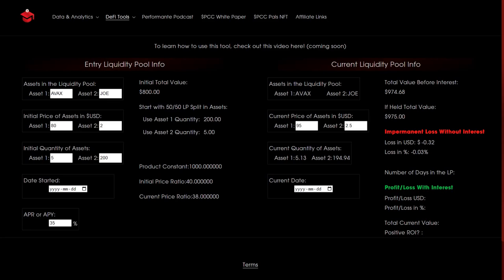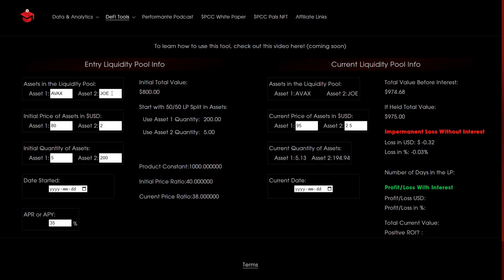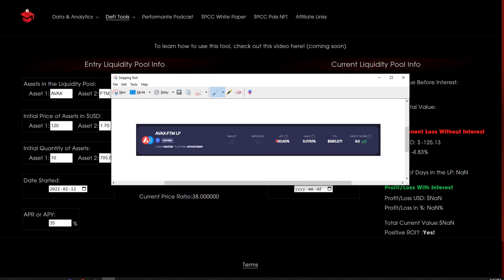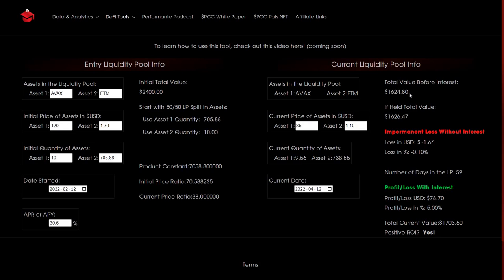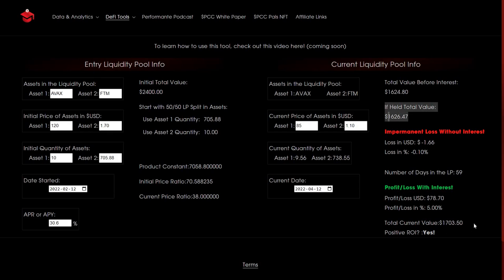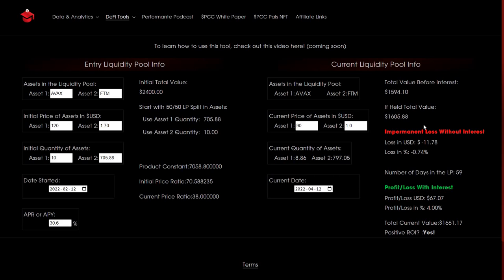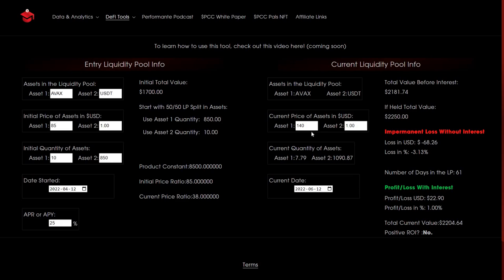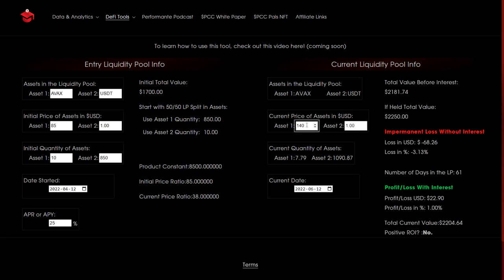PCC Impermanent Loss Tool Tutorial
Timestamps:
00:50 What is a Liquidity Pool (LP) and an auto-compounder
01:35 Inputs under the "Entry Liquidity Pool Info" area
05:30 Inputs under the "Current Liquidity Pool Info" area
06:10 Output Result from the Liquidity Pool

Reliable Crypto Exchanges/products that we use:
1. Binance (worlds BEST exchange)
2. Binance.US (same platform, but US only)
3. Binance Futures (leverage derivative market)
4. Coinbase (exchanging fiat [cash] for crypto)
6. Bybit (short/long derivative market with leverage)
8. Ledger (Safe storage of your investment)